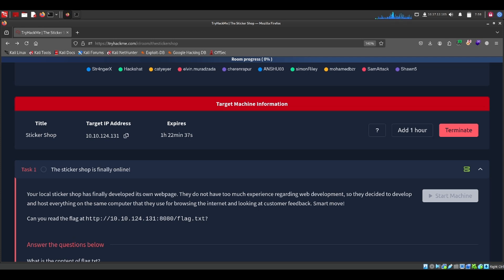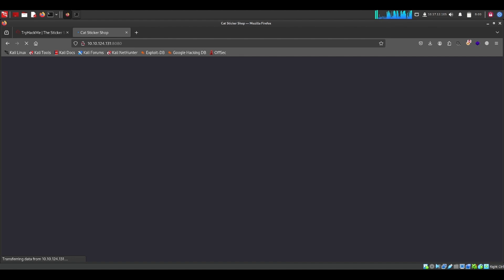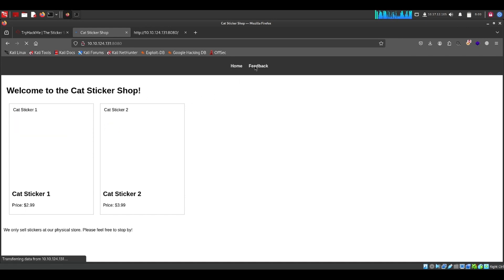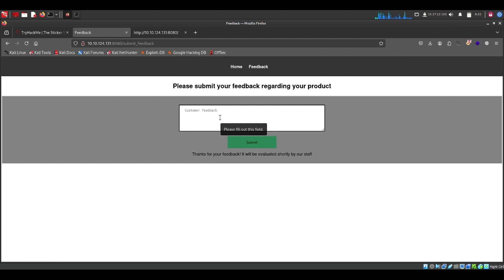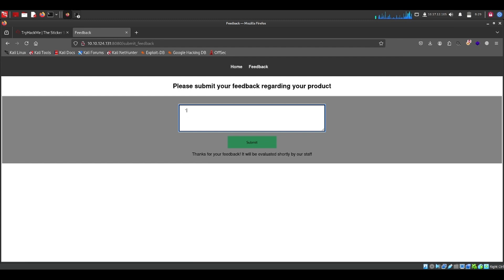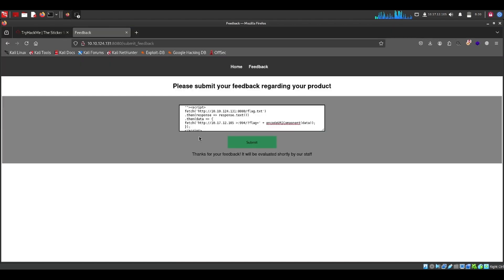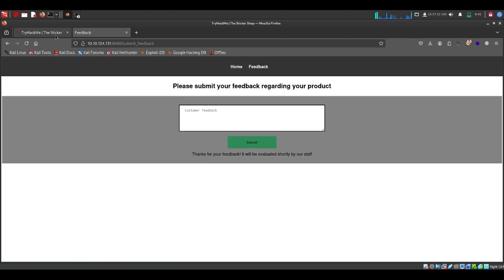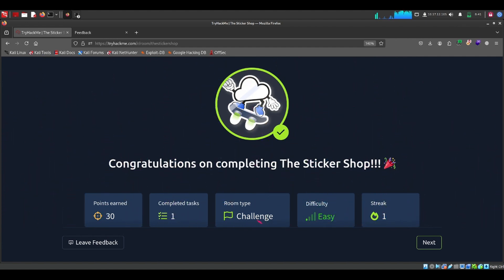Hacking Blind: XSS CTF Challenge | Sticker Shop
Dive deep into the world of Blind XSS with this challenging CTF walkthrough. Learn advanced techniques to exploit vulnerabilities and achieve remote code execution.

→ The following are not allowed:

• Self-Promotion
• Bullying/Racism
• Swearing
• Negativity & Rude Behaviour
• Inappropriate/sexual comments
• Sharing of personal info
• Using languages other than English, Urdu, Hindi
• Posting spoilers to new movies, videos games, and/or books.

Note: This community/livestream is Family-Friendly